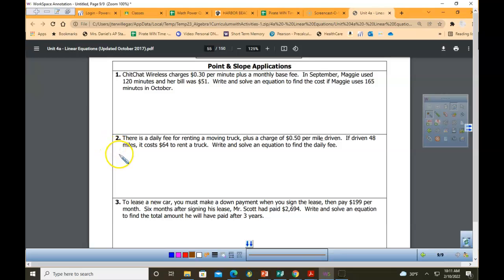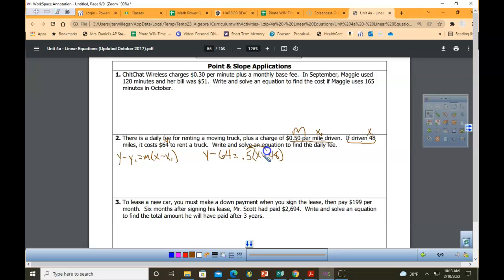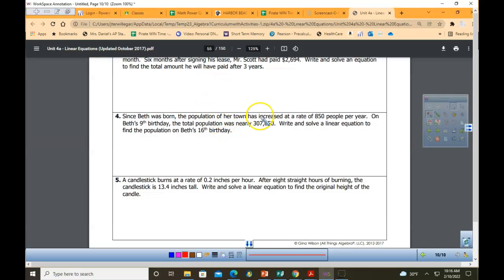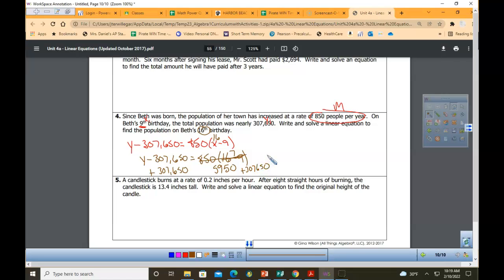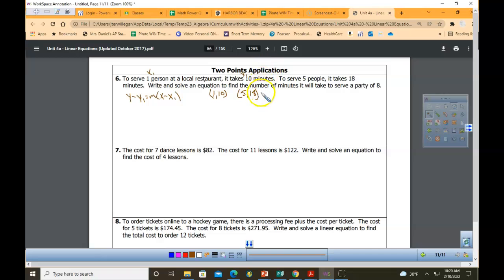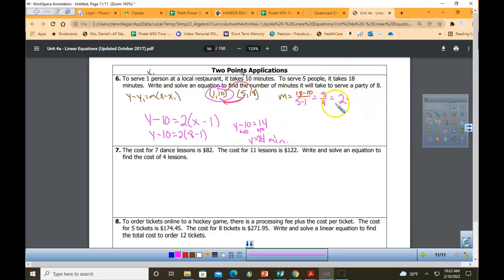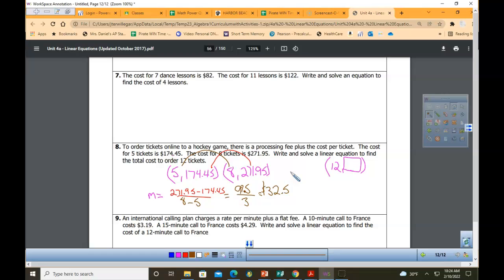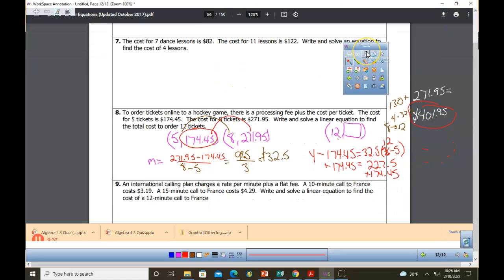Algebra Unit 4 HW 12 Review